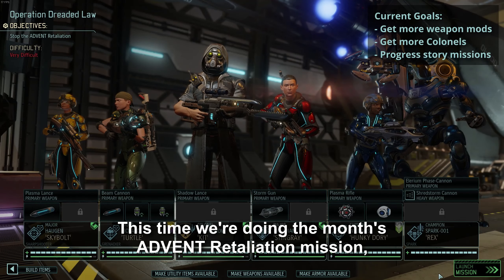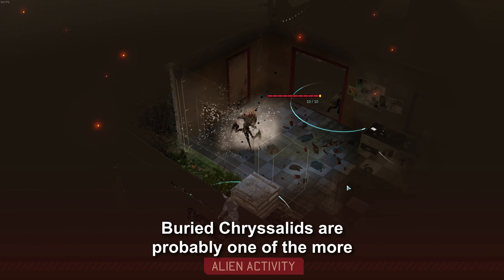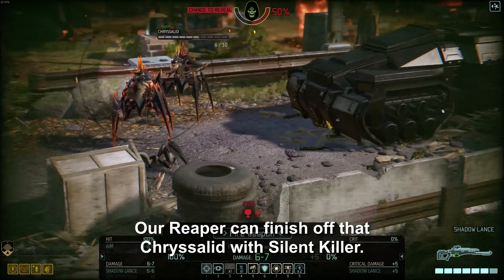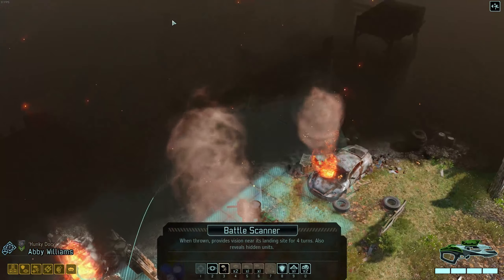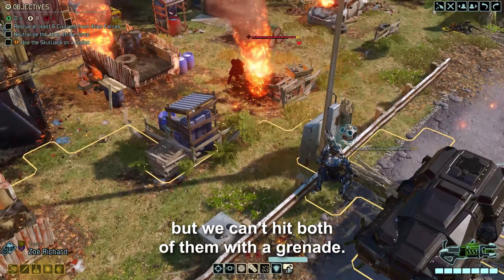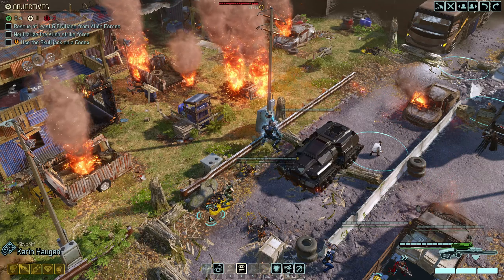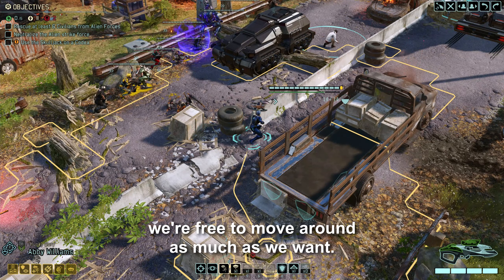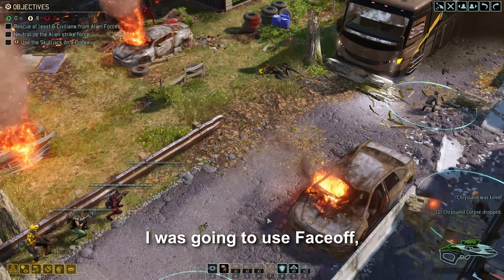[M42] ADVENT Retaliation - XCOM 2 Commander Playthrough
A narrated playthrough of War of the Chosen on the Commander difficulty. This time we're doing the month's Haven Retaliation, and we have a lot of Chryssalids again.

Chapters:
0:00 Intro
1:27 Mission
5:28 First Pod
10:59 Second Pod
20:47 Third Pod
23:23 Faceless
25:27 Geoscape
25:47 Psi Lab
26:02 Geoscape